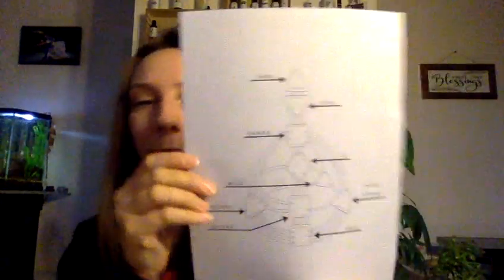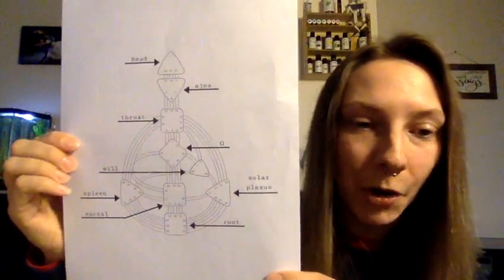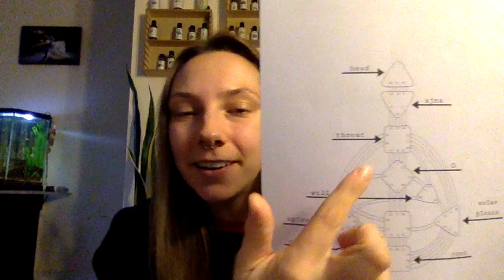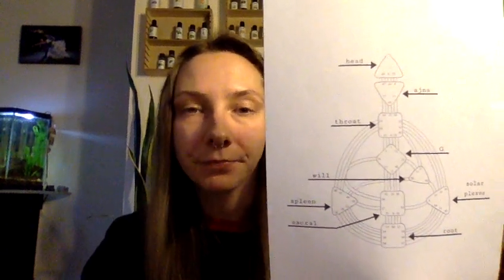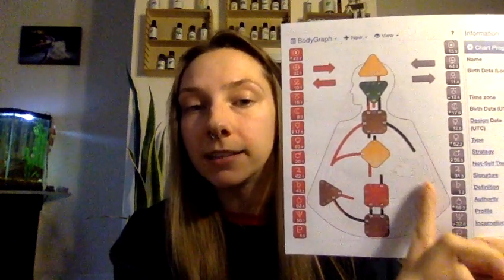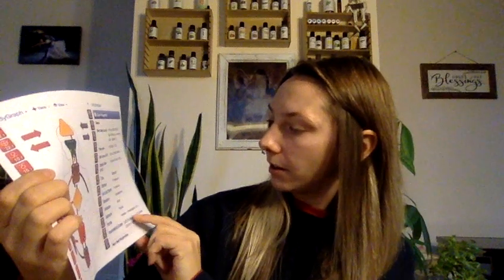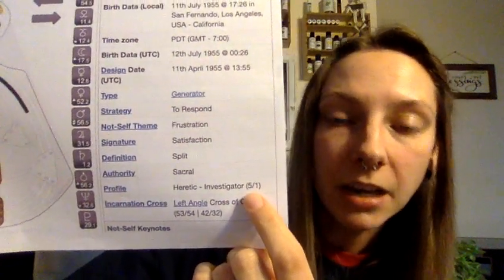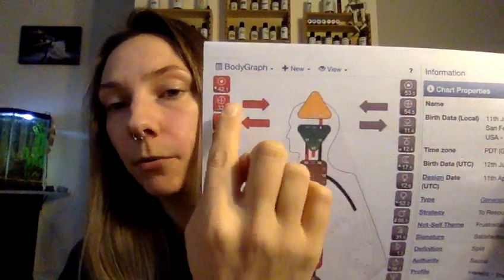What Is My Human Design? An Introduction Recorded on Insight Timer [Jacqui Mancuso]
Recorded live on Insight Timer on December 14, 2022.

Have you heard of this thing called "The Human Design" but don't quite know what it's all about? If so, you're in the right place.
In this introduction video, Jacqui describes the 5 energy types (manifestors, generators, manifesting generators, projectors, reflectors), the strategy each energy type can use to move through life, the 9 energy centers, what it means to have an open or closed energy center, and the meanings behind your profile numbers.